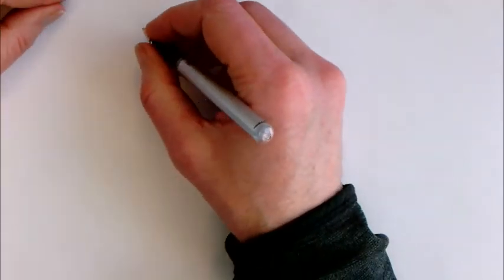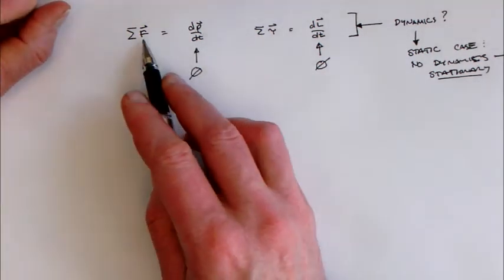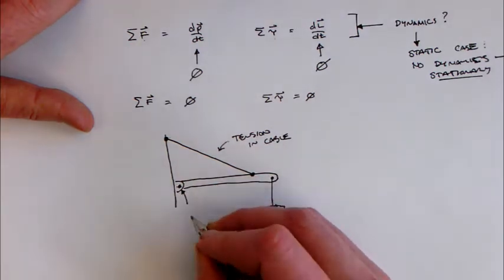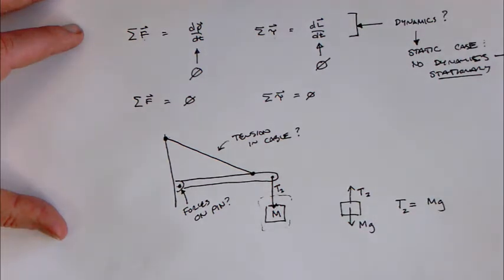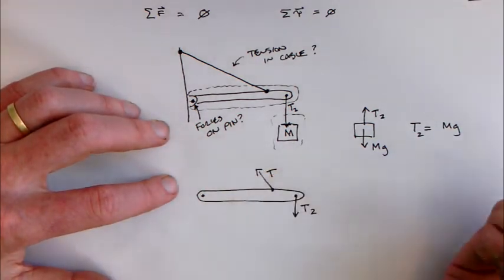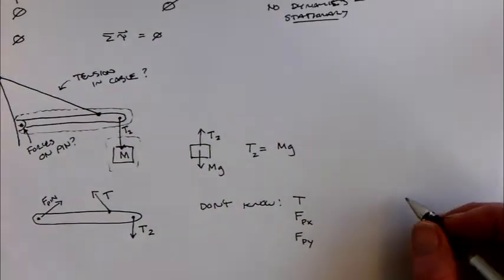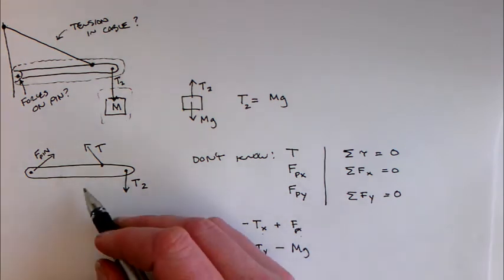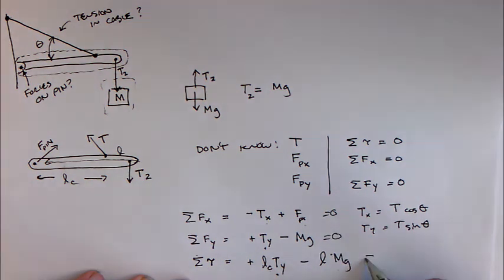A Statics Example